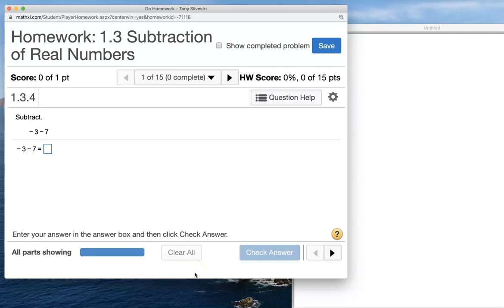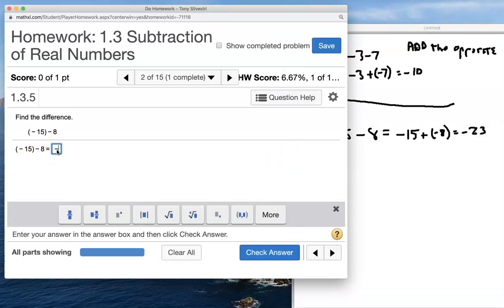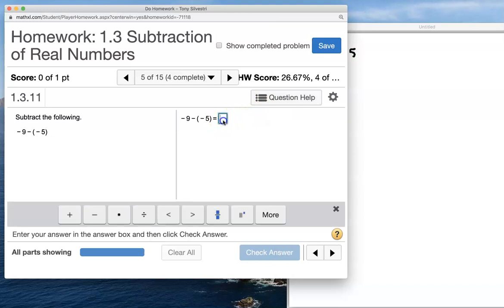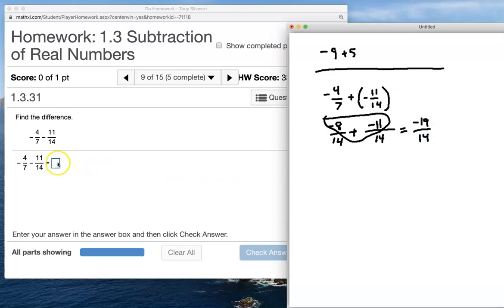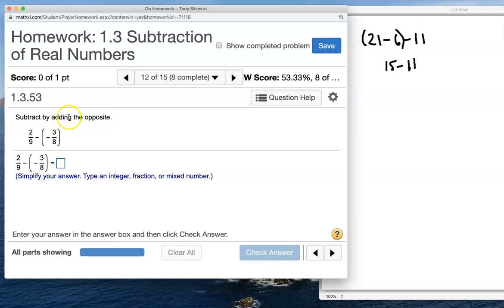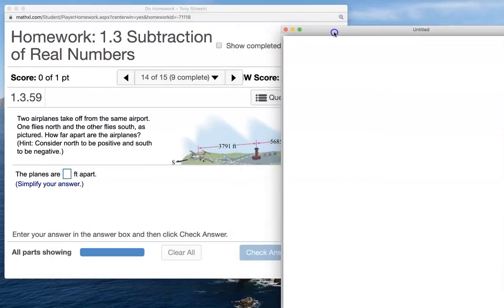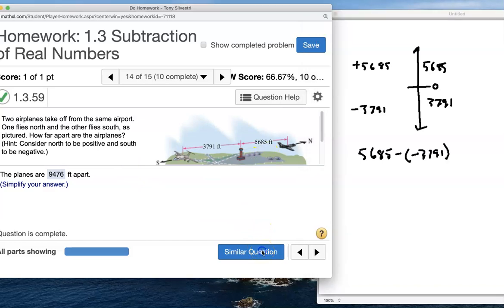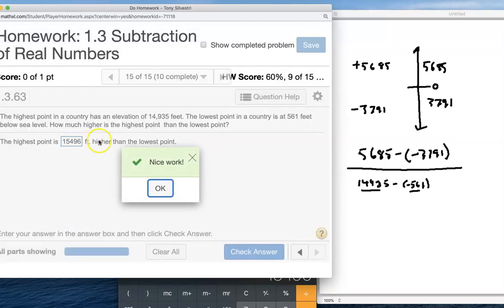Algebra 1 - Section 1.3 - Subtraction of Real Numbers